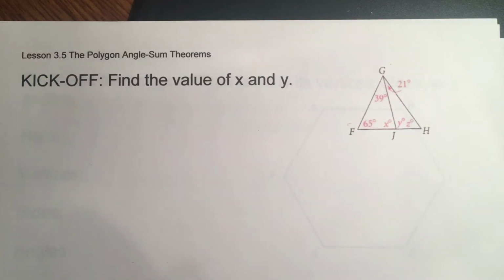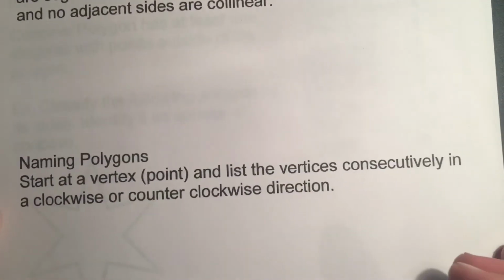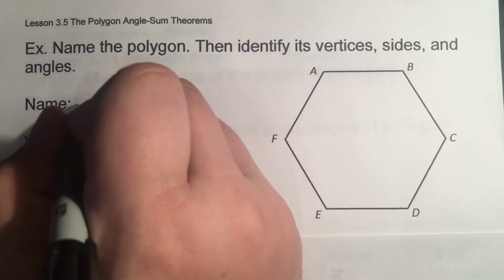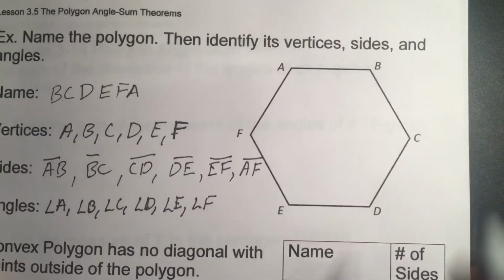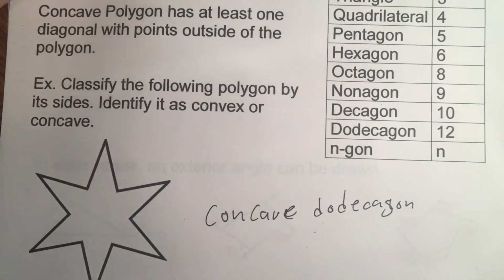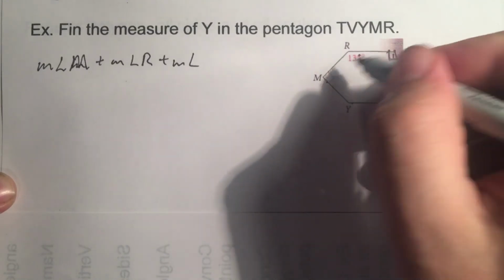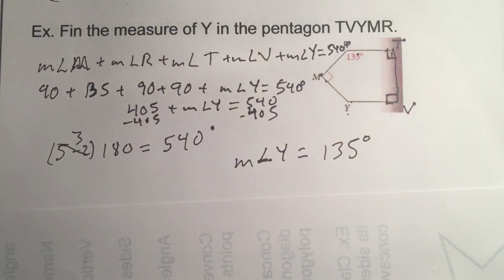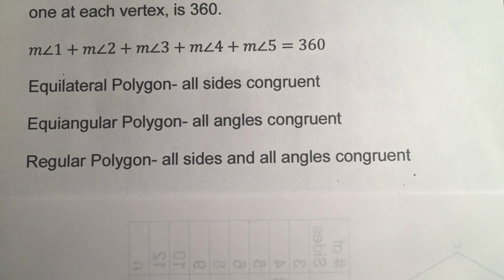Geometry Lesson 3.5 The Polygon Angle-Sum Theorem